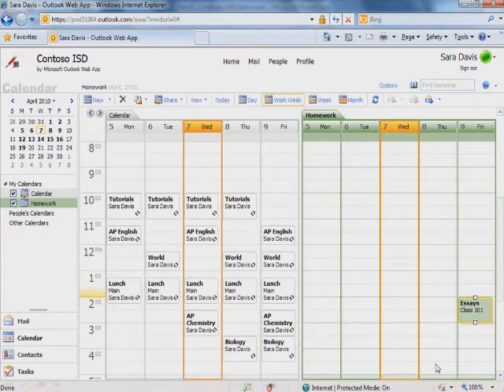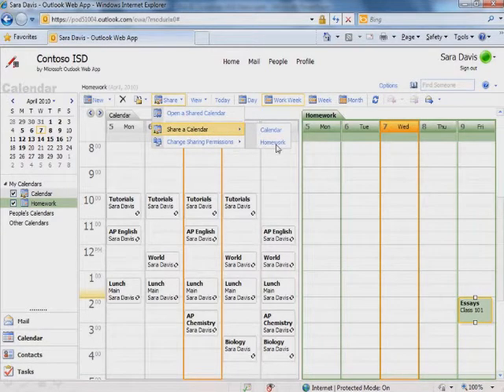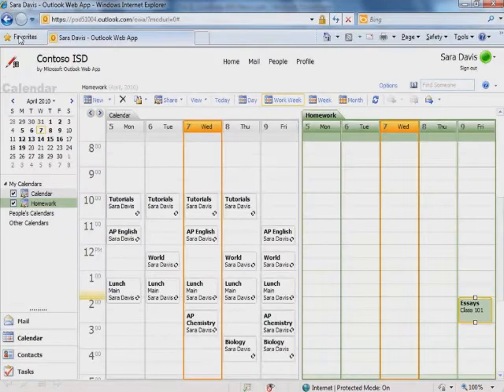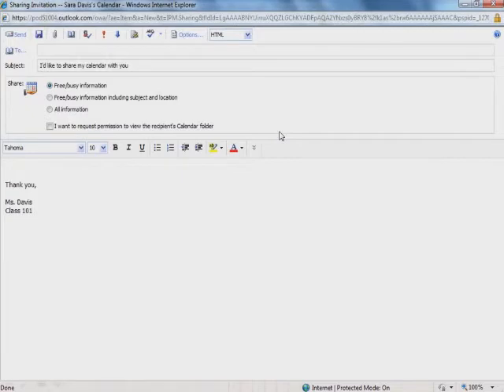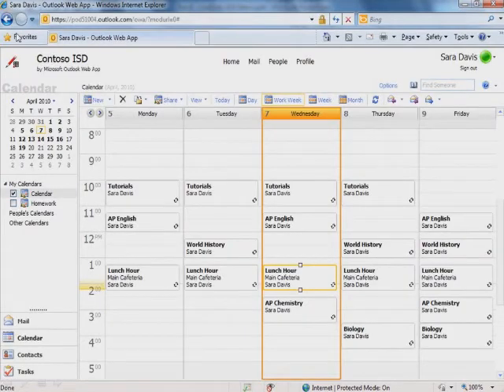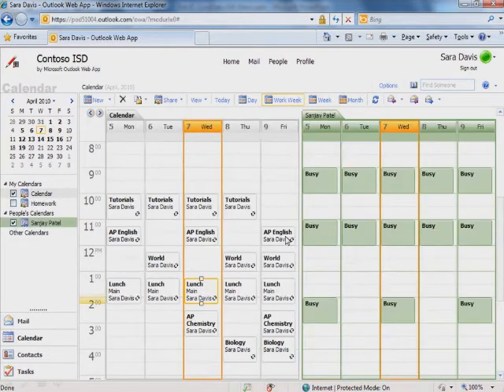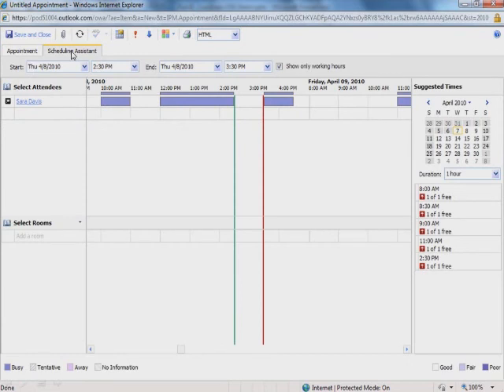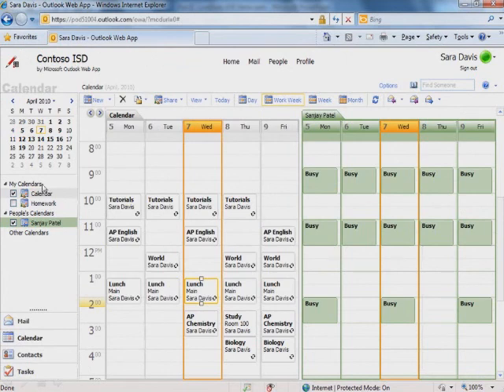5 - Calendar Sharing & Meetings